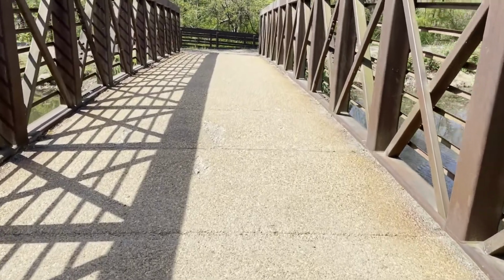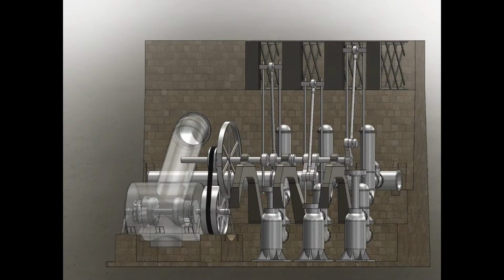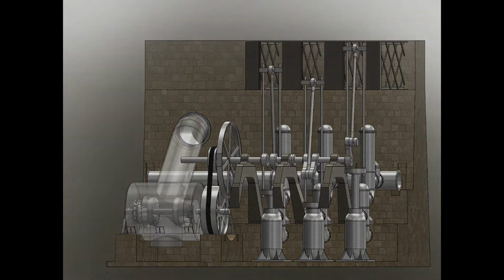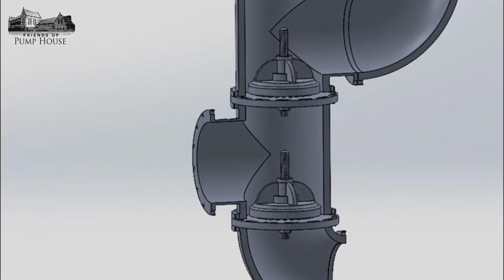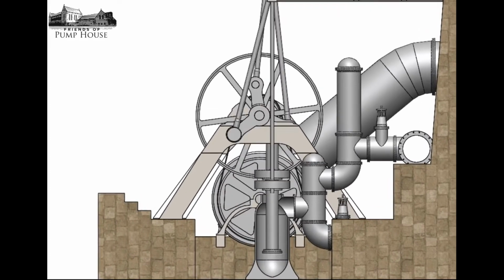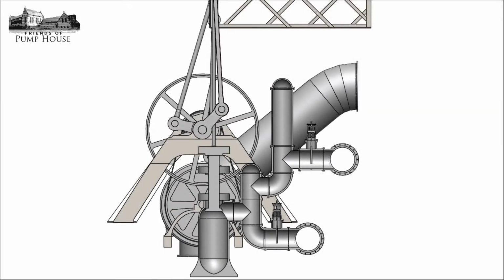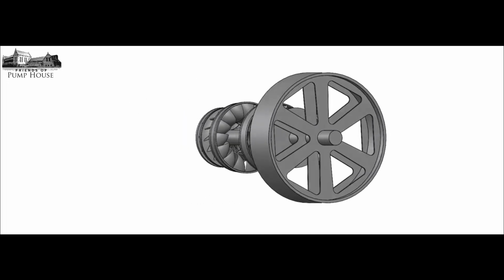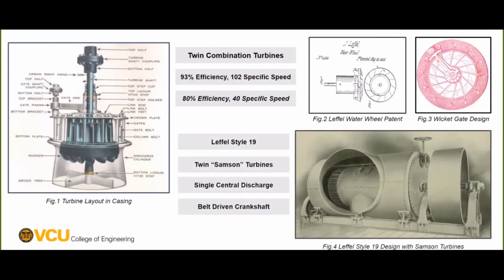Modeling and Analysis of Byrd Park Pump House Machinery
Final project presentation of 3D modeling and analysis of the pumping machinery at the Byrd Park Pump House in Richmond, VA. Created by mechanical engineering students from @Virginia Commonwealth University for their senior capstone design project.